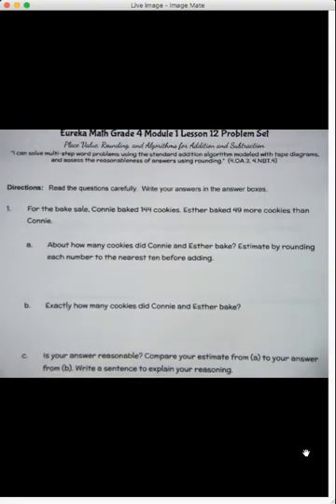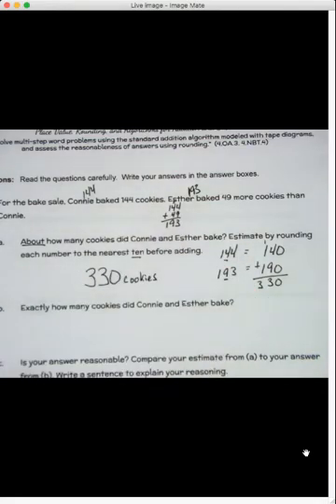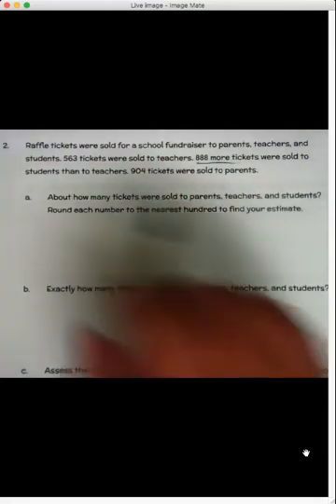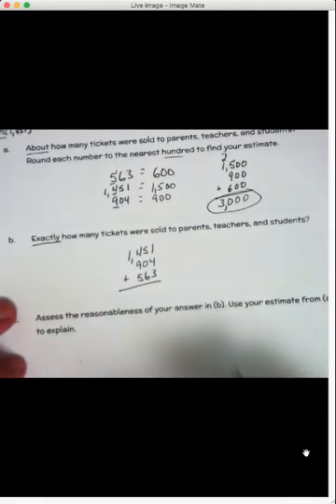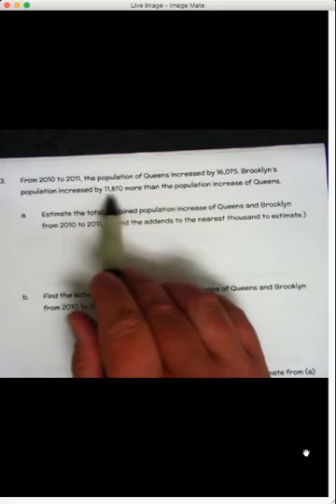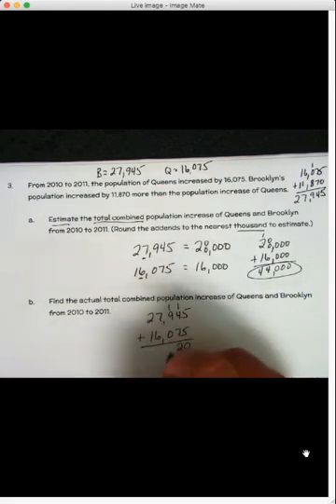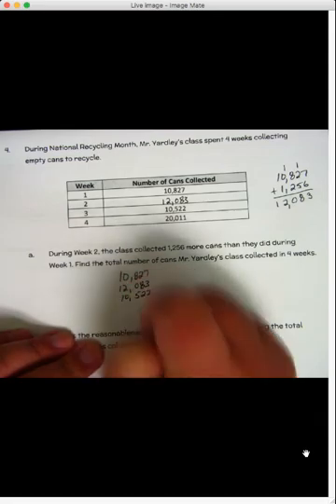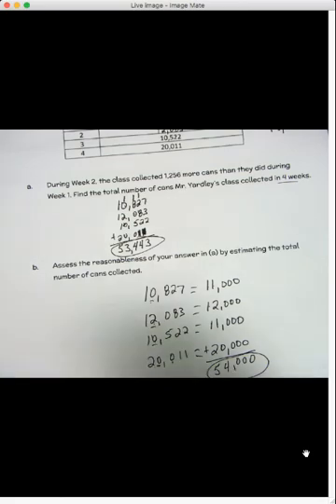Math Module 1 Lesson 12 Problem Set